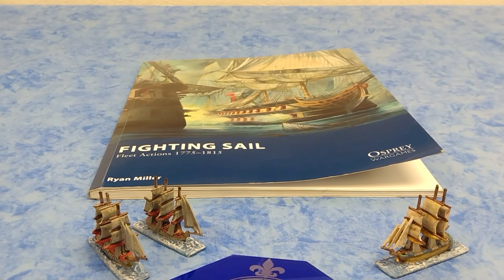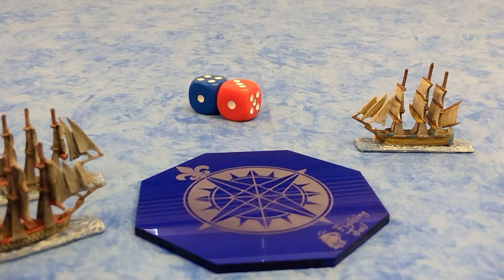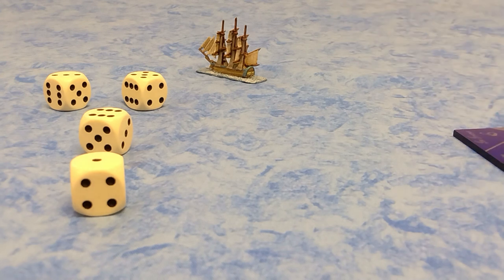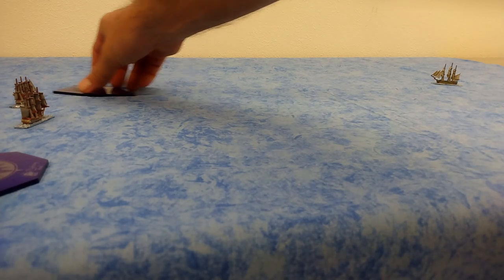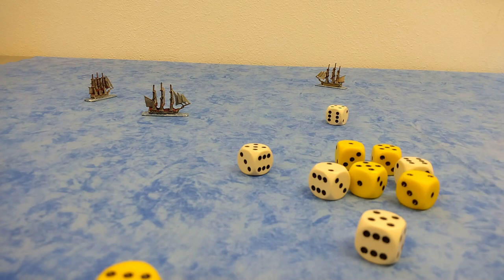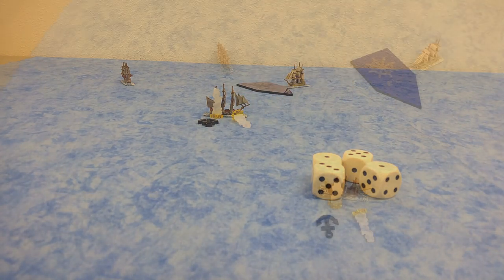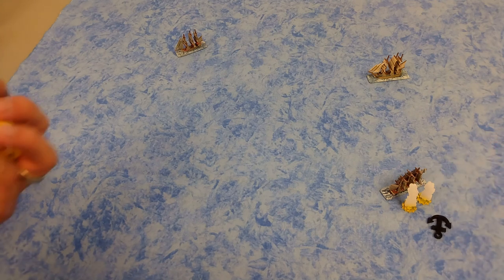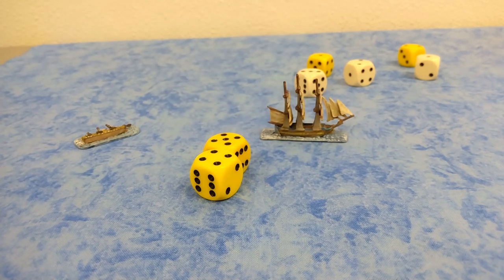Fighting Sail: Double Team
An historic, but plausible scenario in which a pair of 74-gun ships take on an escaping 114-gun first rate ship of the line, using Osprey's "Fighting Sail".